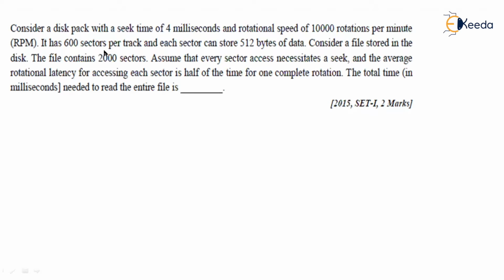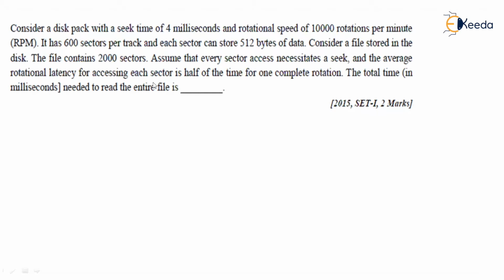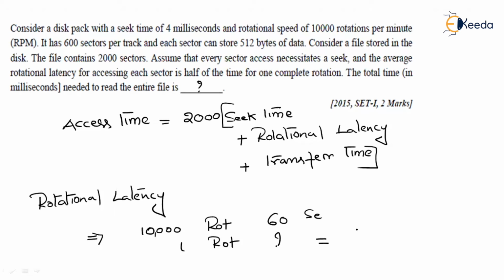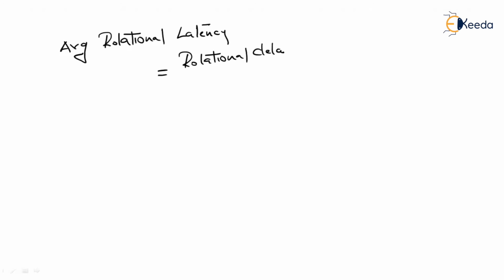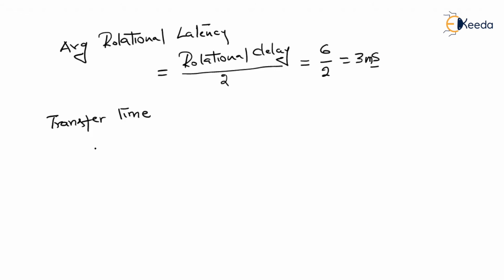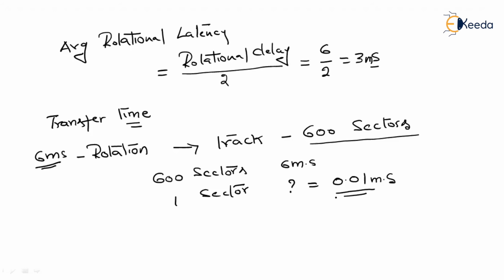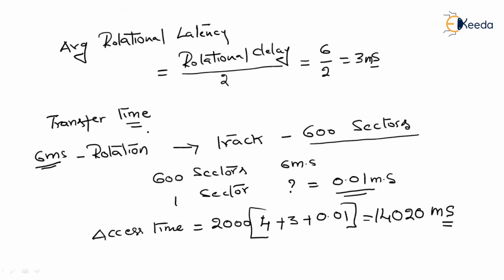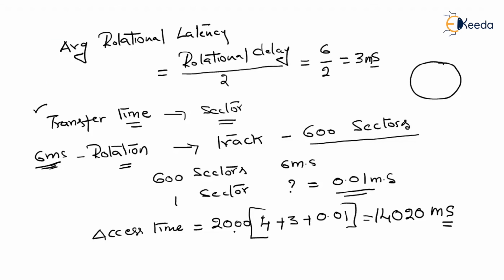IO Organization GATE Question 6 - Input Output Organization - GATE CE Computer Organization